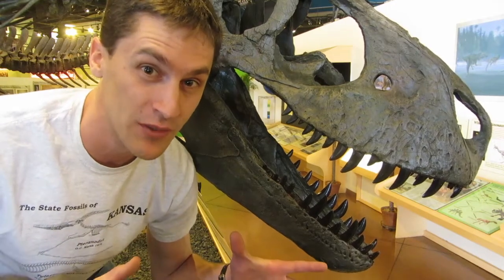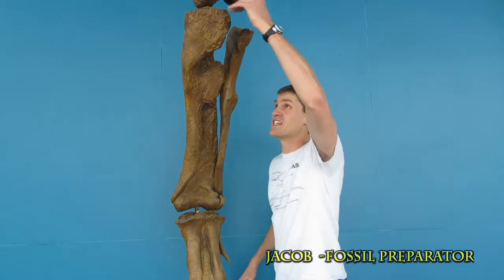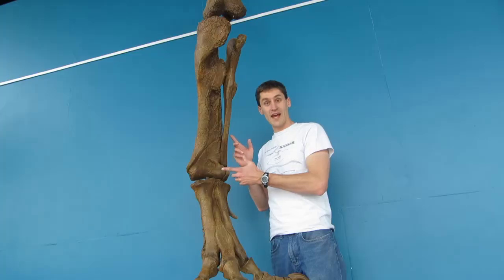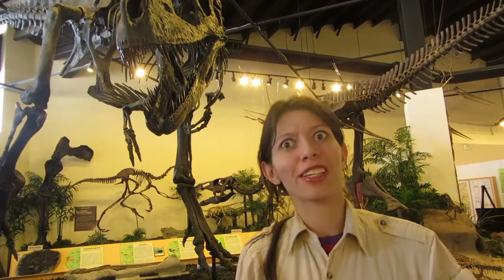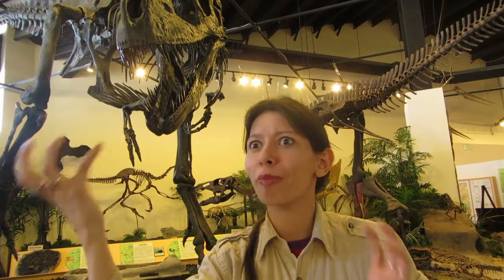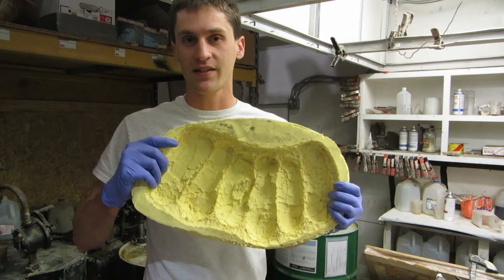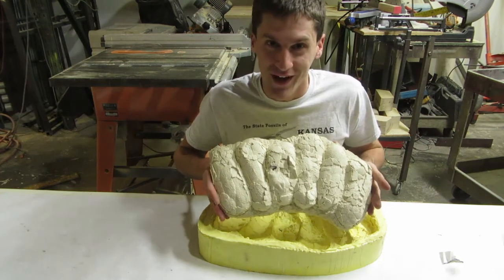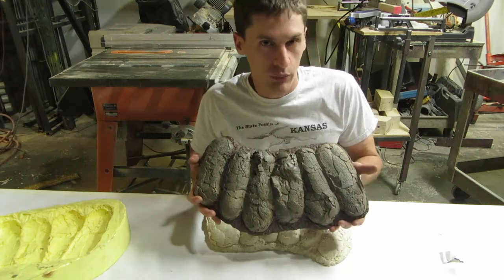#1 What is a Cast?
Learn about what a cast is and how we bring fossil skeletons to life!